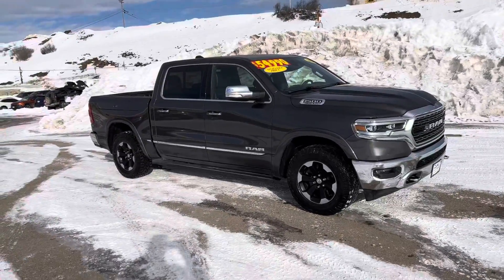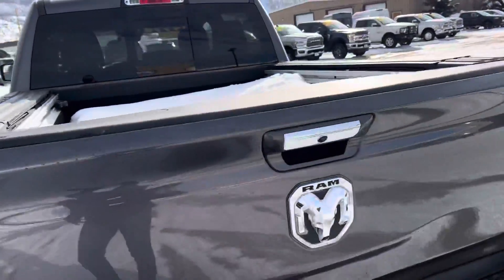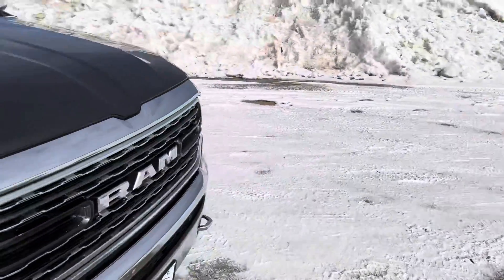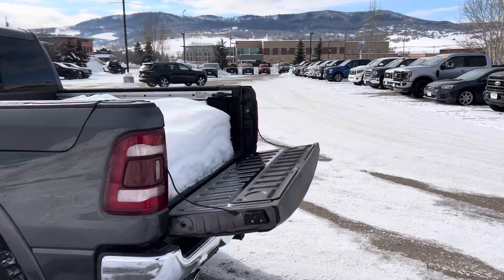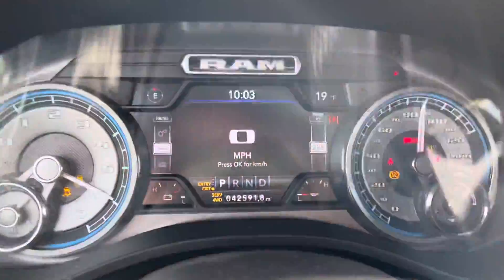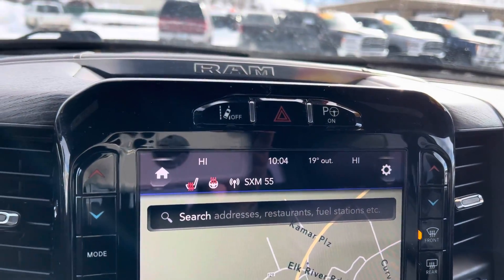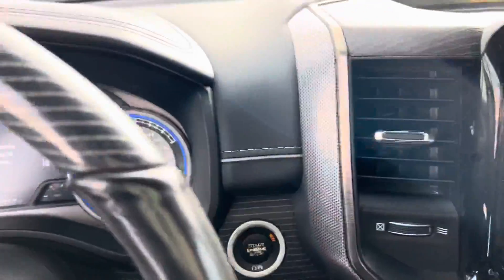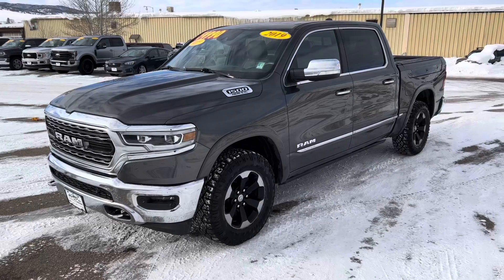Steamboat Motors 2019 Ram 1500 Limited Stock F9286A ~ Habló Español